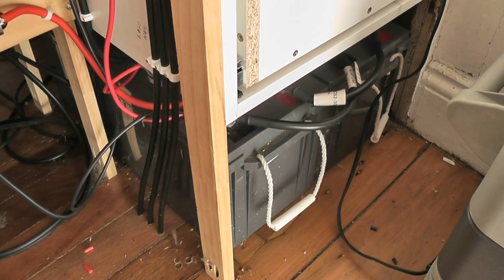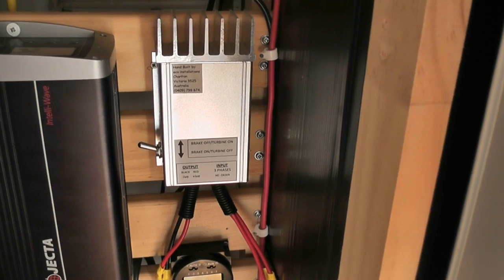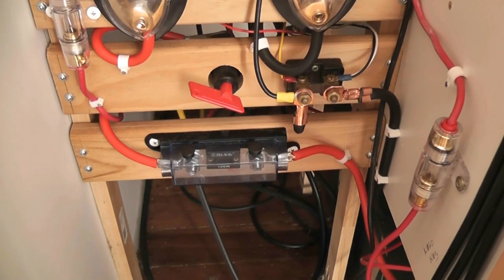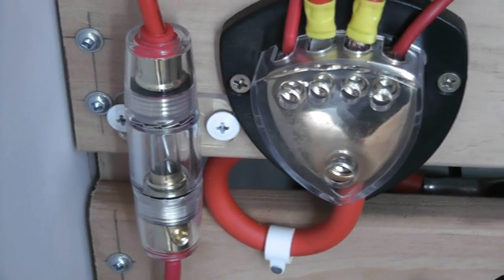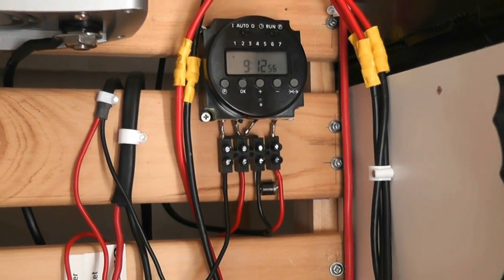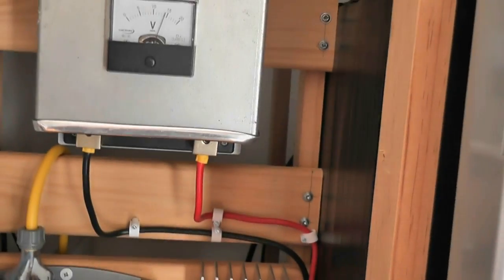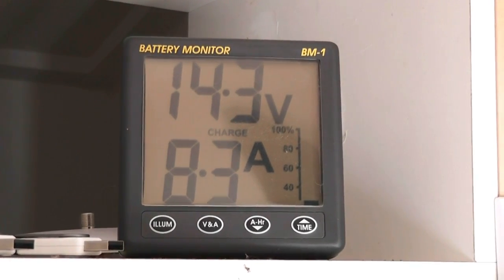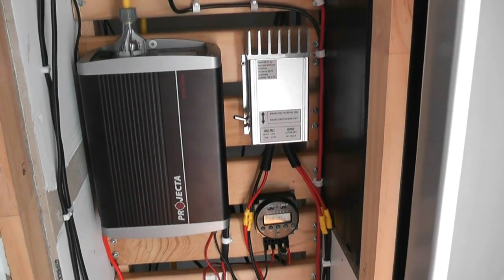Small Wind Generator System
Wind and Solar controller